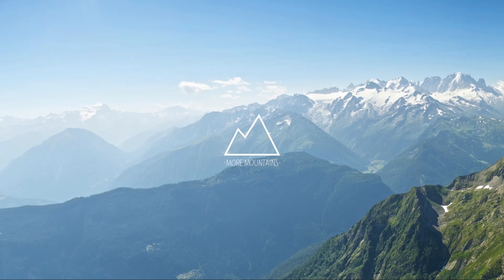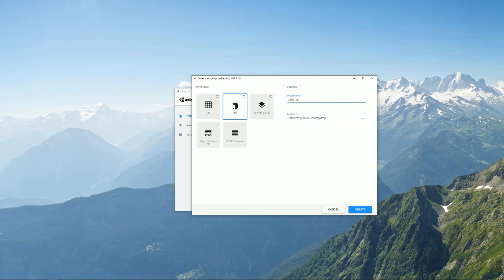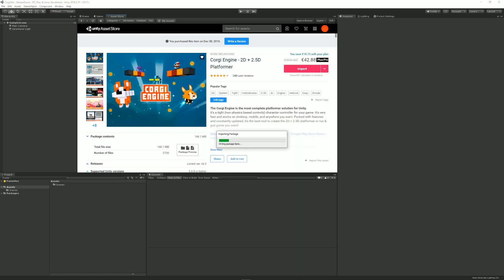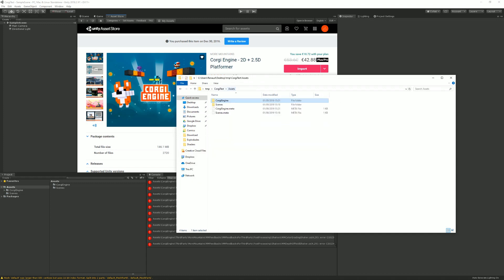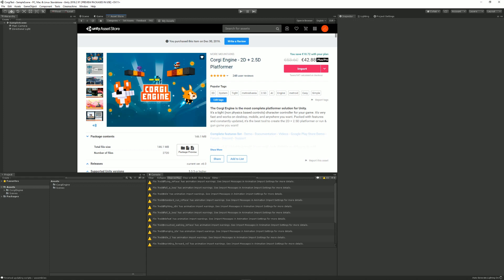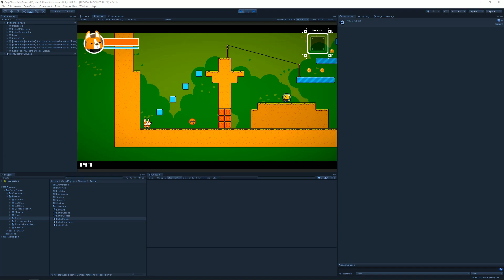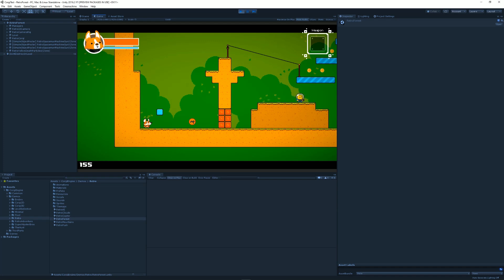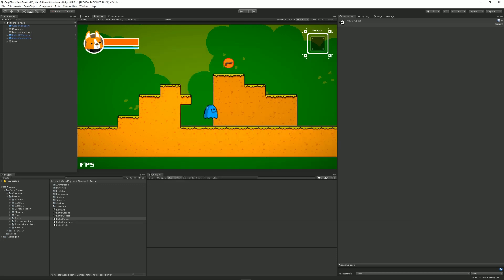Corgi Engine Tutorial : How to install?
This tutorial explains how to install the Corgi Engine v6.0, and how to get rid of the package related errors after install.
IMPORTANT : this is an "old" tutorial, and since v6.1 the install process is much easier. You'll find very simple and detailed steps